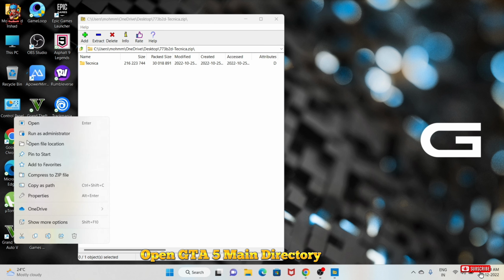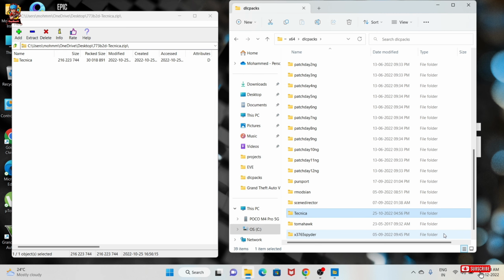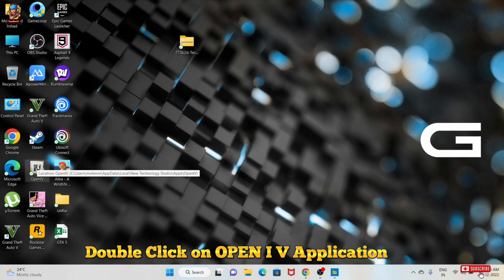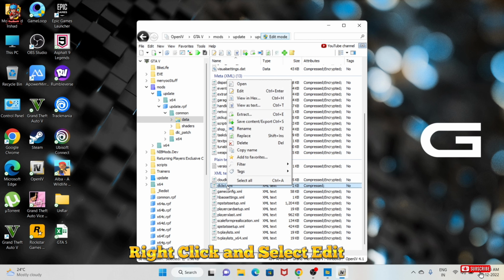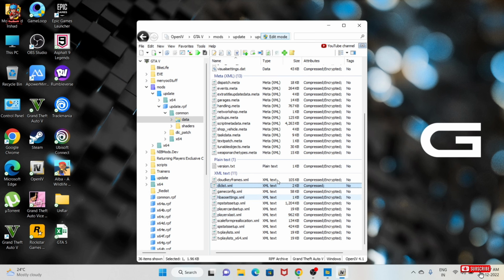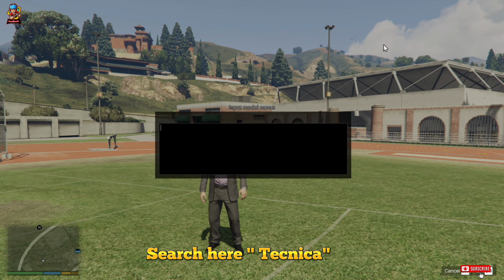HOW TO INSTALL LAMBORGHINI HURACAN TECNICA CAR MOD -GTA 5(Rockstar Editor)Easy Way to Install Addon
In This Video I Have Shown How To Install 2023 Lamborghini Huracan Tecnica Car Mod In GTA 5